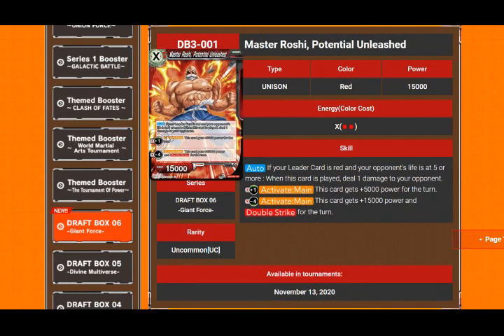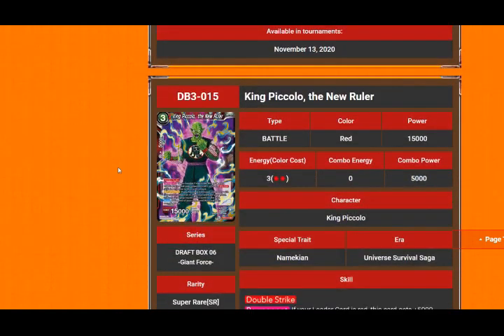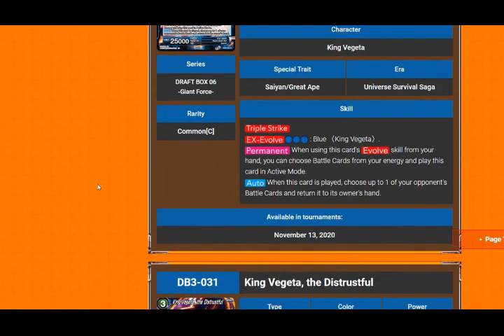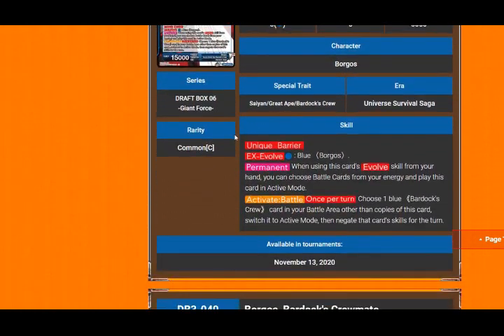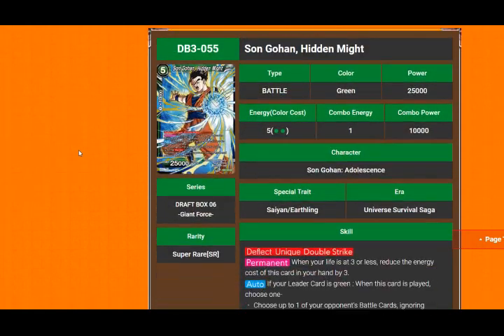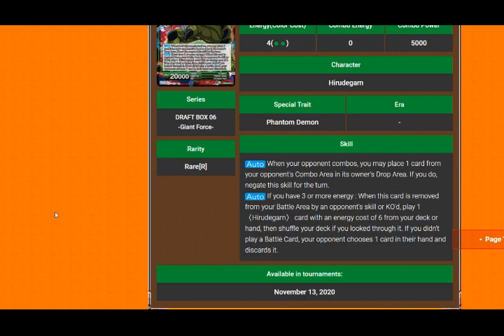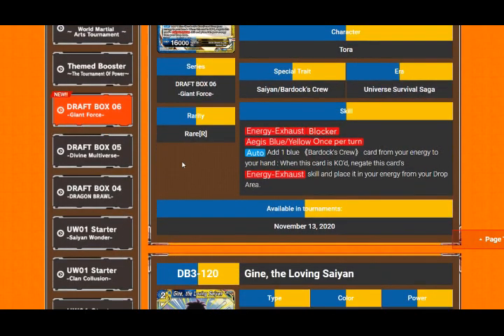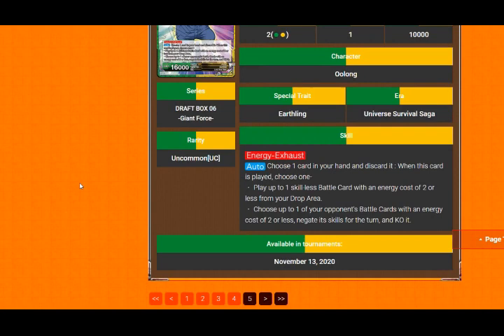DBSCG Giant Force R/G/B Reveals